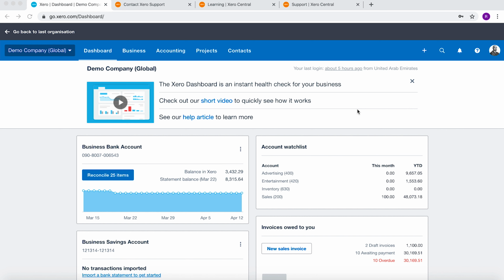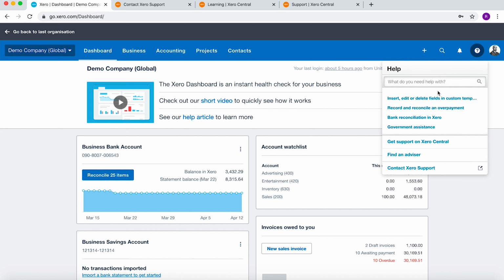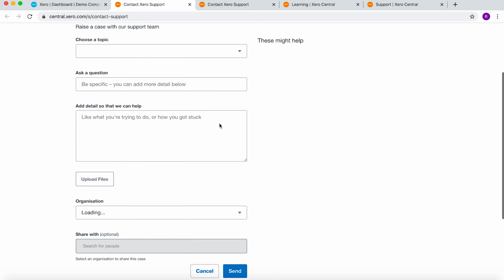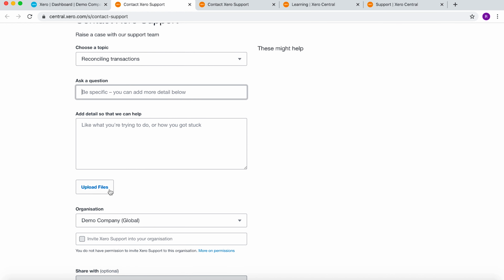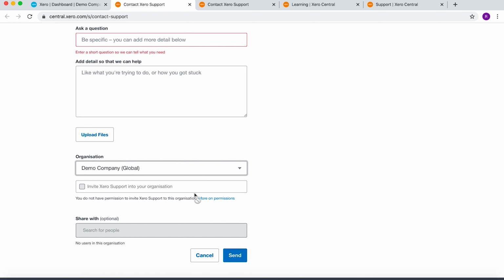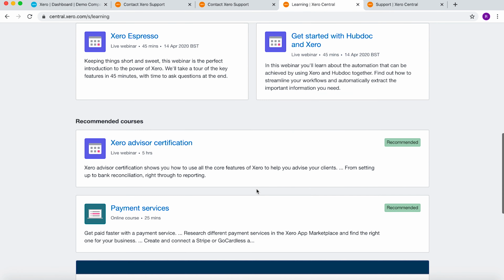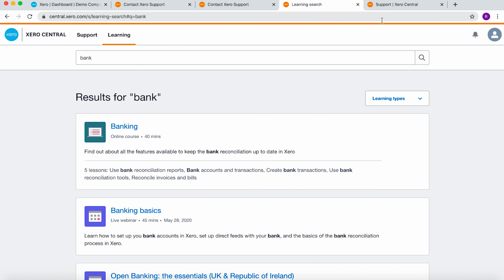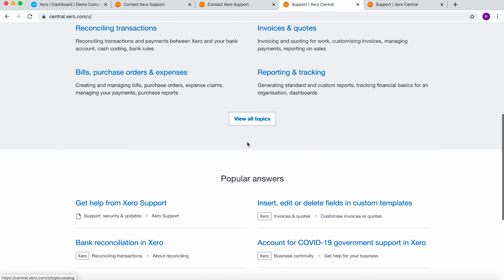Xero Tutorial Training - How to contact Xero Support and Help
Welcome To Alpha Pro Partners Where We Are Your Cloud Accountancy Experts. In this video we are telling about How to contact Xero Support and Help. At Alpha Pro Partners, we are providing Xero Training in Dubai.